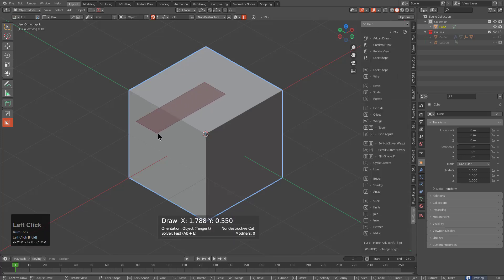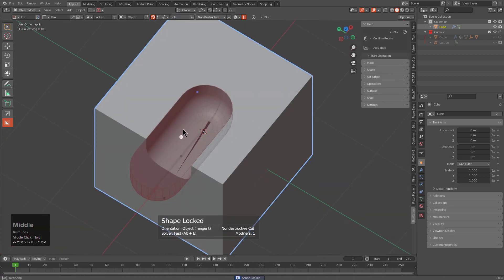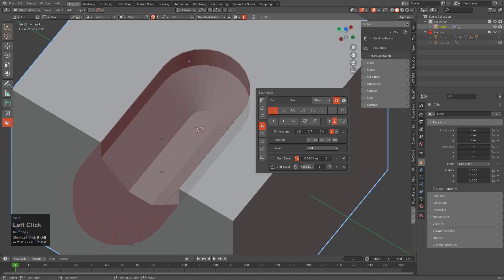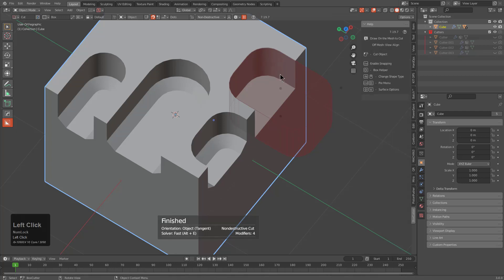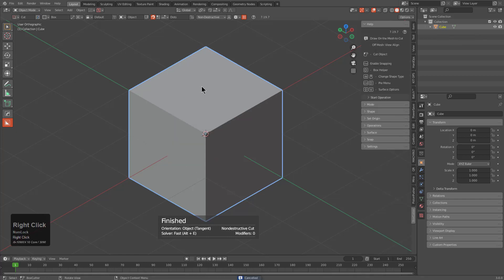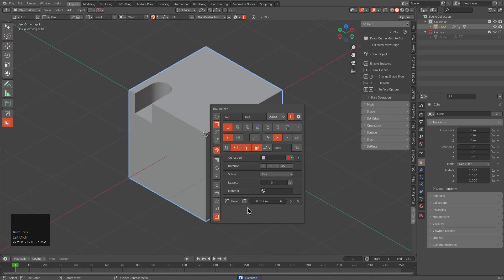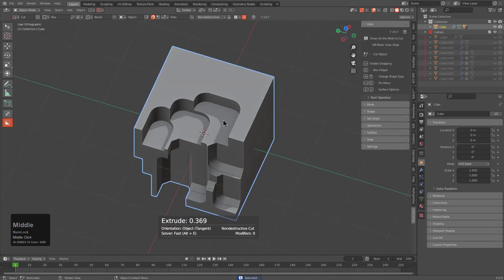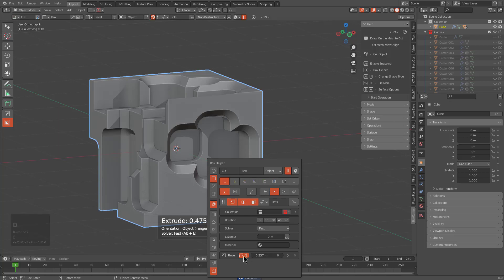boxcutter 719_7 - Bevel Recap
To set the groundwork for Bevel Both ends being added, a recap was done on bevel to this point and how I use it.